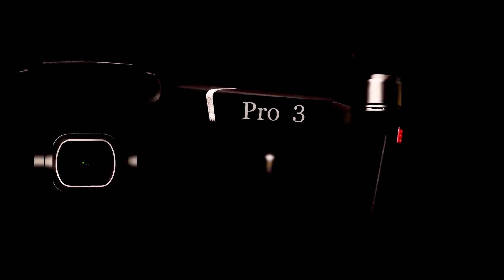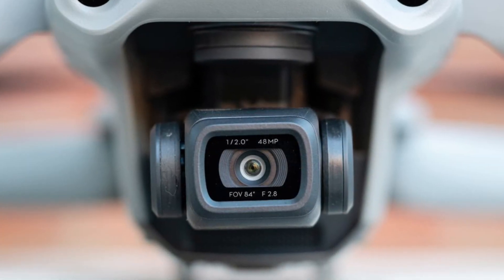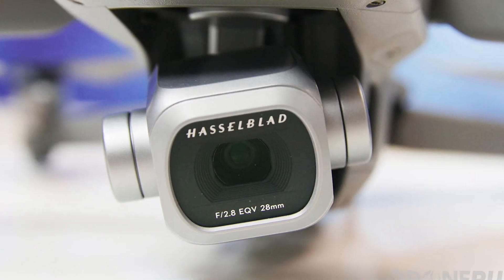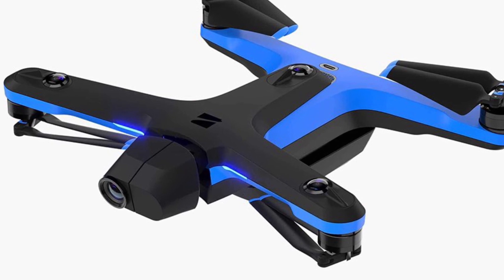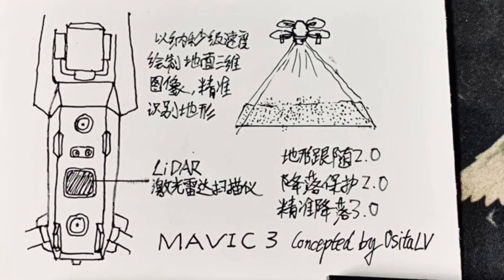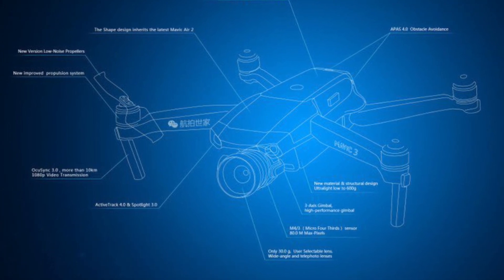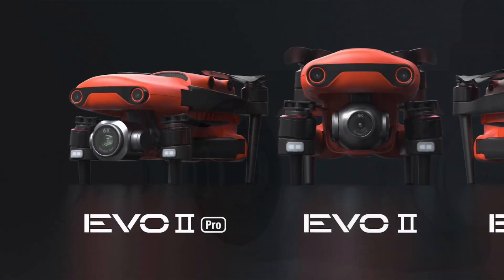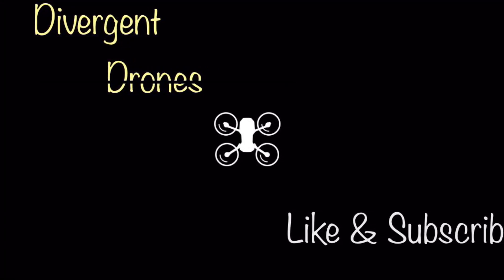New Design Images of the DJI Pro 3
DJI Mavic Pro 3 design images and specs that need to be on the new pro-sumer drone...
Photo Credit:
OsitaLV
DJI
Skydio
Autel